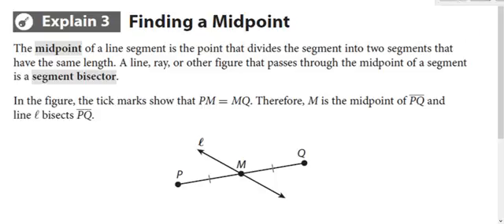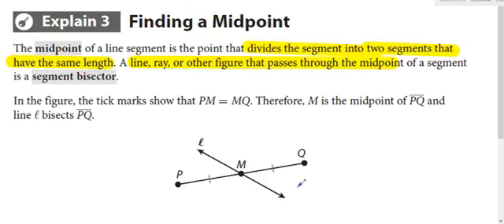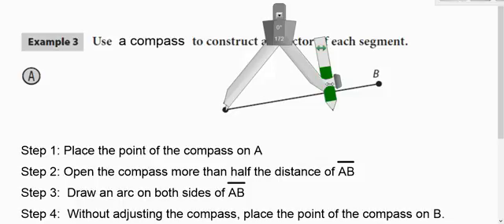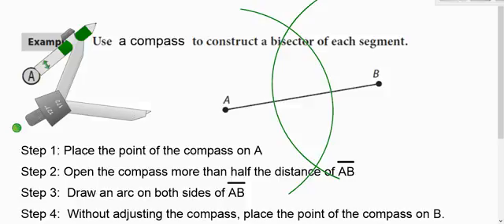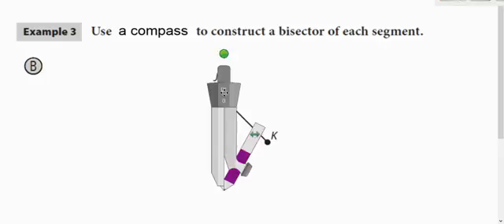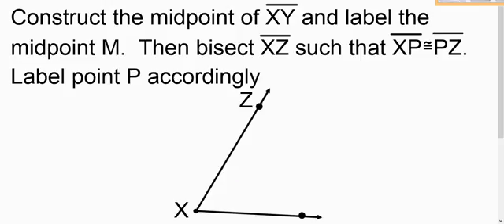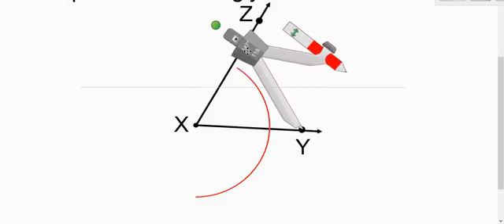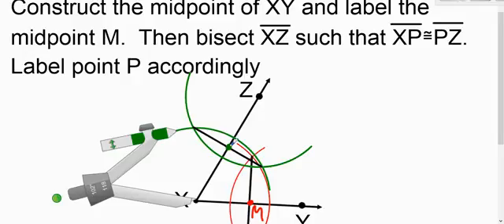Geometry Framework 1 - 1.1 notes part 3